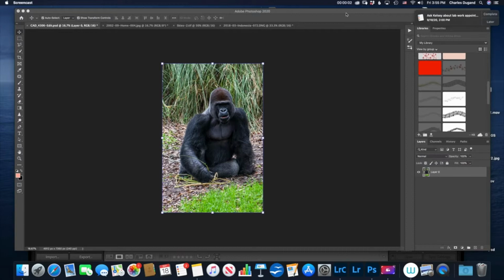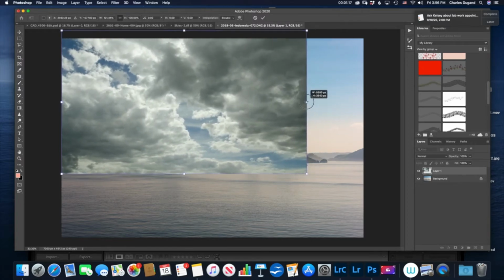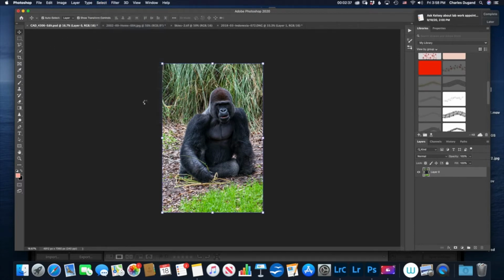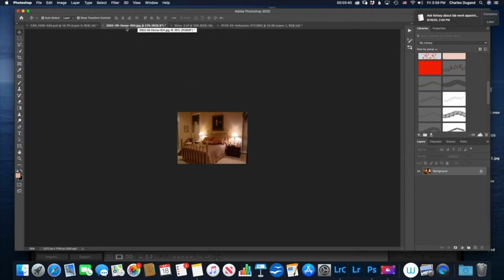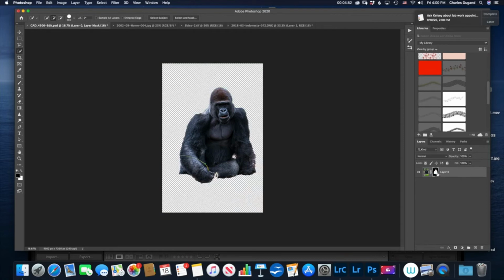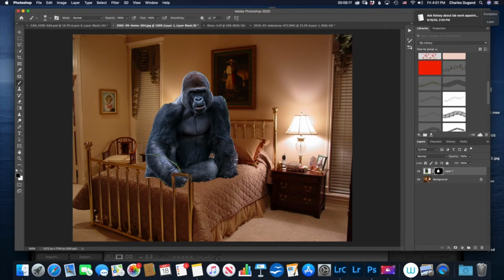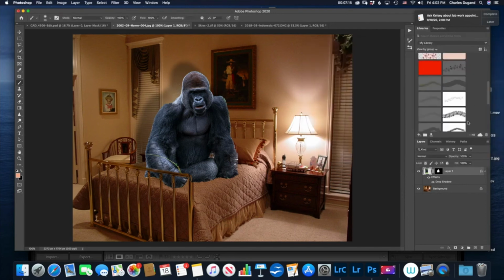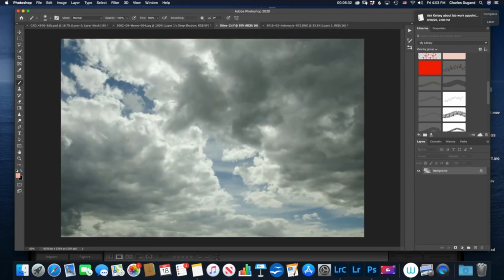Moving Elements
Moving image elements between files in photoshop